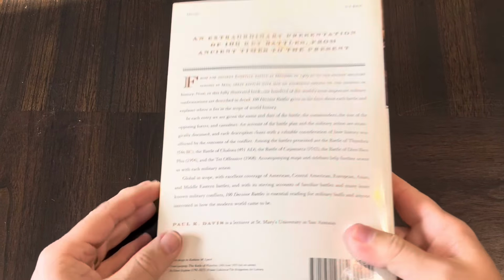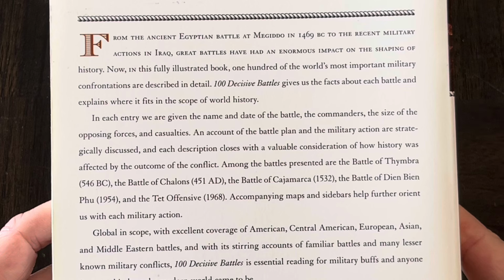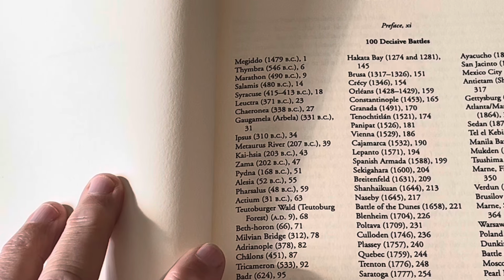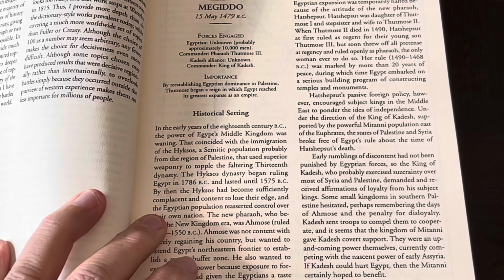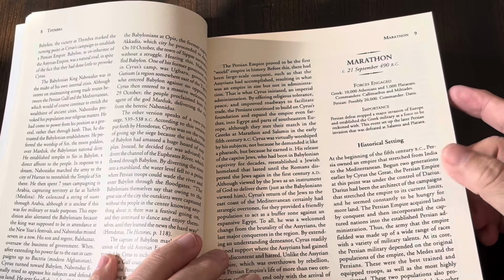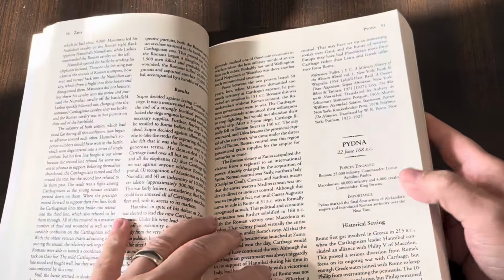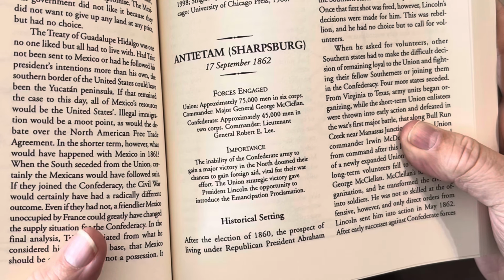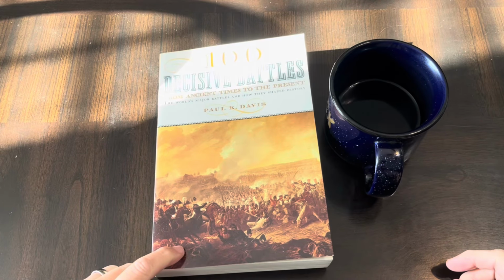Coffee with Kilroy - 100 Decisive Battles: From Ancient Times to the Present (Davis)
From the ancient Egyptian battle at Megiddo in 1469 BC to the recent military actions in Iraq, great battles have had an enormous impact on the shaping of history. Now, in this fully illustrated book, one hundred of the world's most important military confrontations are described in detail. 100 Decisive Battles gives us the facts about the battle and also explains where it fits in to the scope of world history.

In each entry we are given the name and date of the battle, the commanders, the size of the opposing forces, and casualties. An account of the battle plan and the military action are strategically discussed, and each description closes with a valuable consideration of how history was affected by the outcome of the conflict. Among the battles presented are the Battle of Thymbra (546 BC), the Battle of Chalons (451 AD), the Battle of Cajamarca (1532), the Battle of Dien Bien Phu (1954), and the Tet Offensive (1968). Accompanying maps and sidebars help further orient us with each military action.

Global in scope, with excellent coverage of American, Central American, European, Asian, and Middle Eastern battles, and with its stirring accounts of familiar battles and many lesser known military conflicts, 100 Decisive Battles is essential reading for military buffs and anyone interested in how the modern world came to be.